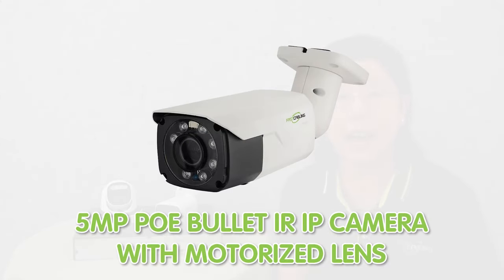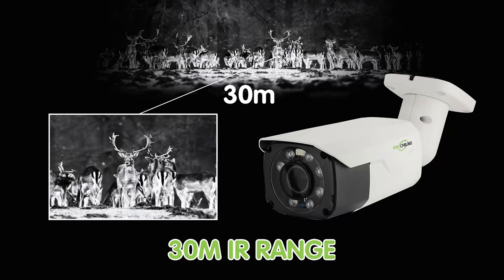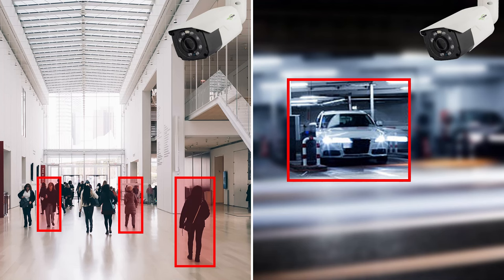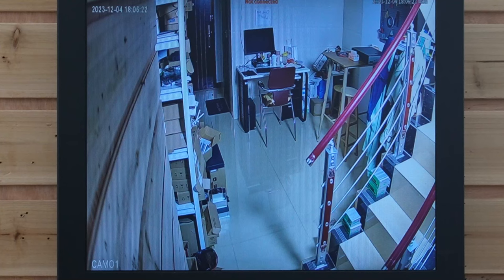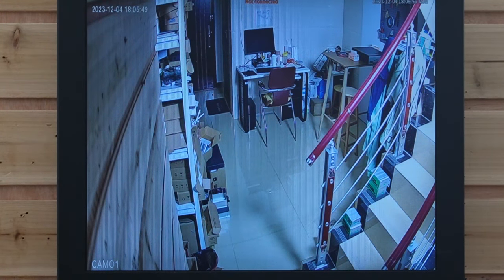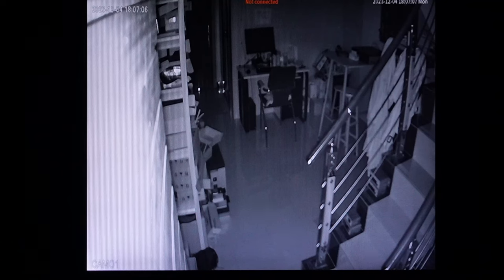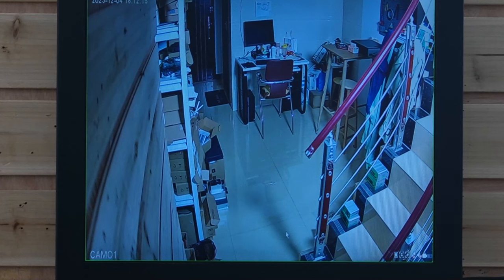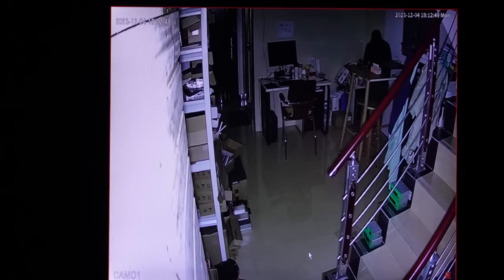How to Fix Ghost Images - Method 1 | IP Camera Night Vision Problems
Are ghost images haunting your IP camera night vision? Learn how to fix the issue with this comprehensive guide! In this video, we'll break down the problem, delve into the differences between IR LEDs and Whitelight LEDs, and present an effective solution to eliminate ghosting in your IP camera footage.

0:00:00 Understanding the Problem
Introduction to IR LEDs & Whitelight LEDs
The Solution - Selecting IP Cameras with IR LEDs & Whitelight LEDs
Step-by-Step Implementation Guide
Additional Tips and Considerations